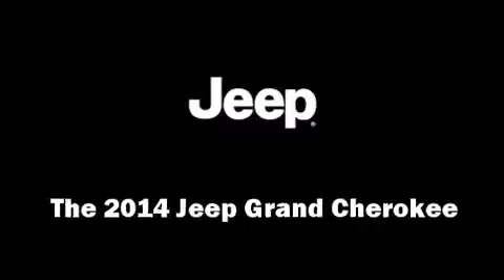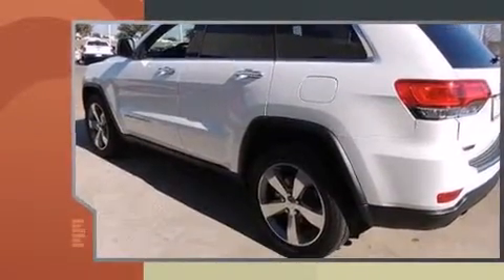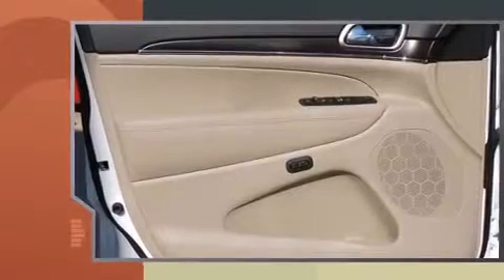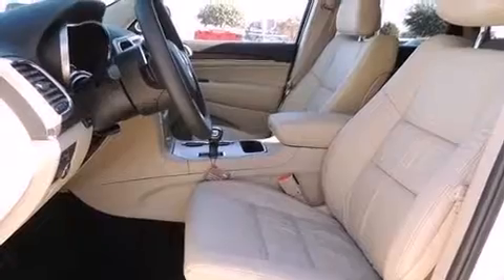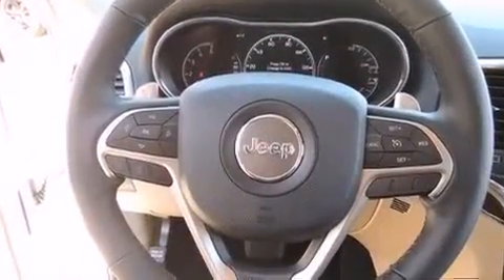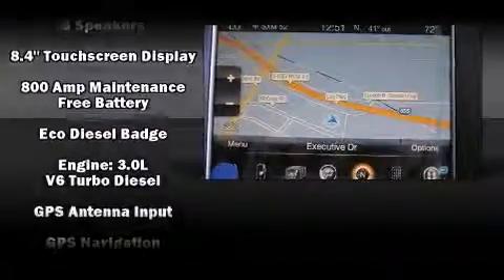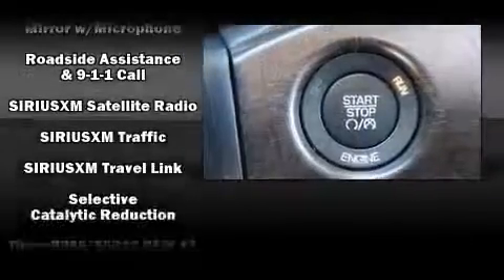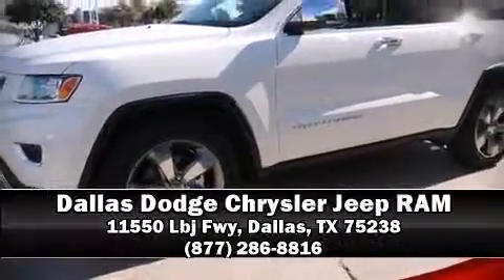2014 Jeep Grand Cherokee Limited 4x2 in Dallas, TX 75238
The 2014 Jeep Grand Cherokee. It features an automatic transmission, rear-wheel drive, and a 3 liter 6 cylinder engine. Turbocharger technology provides forced air induction, enhancing performance while preserving fuel economy. Jeep prioritized fit and finish as evidenced by: voice activated navigation, a built-in garage door transmitter, a power seat, a trip computer, automatic dimming door mirrors, a power liftgate, and seat memory. Features such as automatic climate control and leather upholstery prove that economical transportation does not need to be sparsely equipped. Rear passengers enjoy the seat heating functionality, keeping them warm during the winter months. Audio features include an AM/FM radio, steering wheel mounted audio controls, and 6 speakers, providing excellent sound throughout the cabin. Jeep ensures the safety and security of its passengers with equipment such as: dual front impact airbags with occupant sensing airbag, front SIDE impact airbags, traction control, anti-whiplash front head restraints, a security system, an emergency communication system, and 4 wheel disc brakes with ABS. Brake assist technology provides extra pressure when applying the brakes. Our sales reps are extremely helpful & knowledgeable. We'd be happy to answer any questions that you may have.